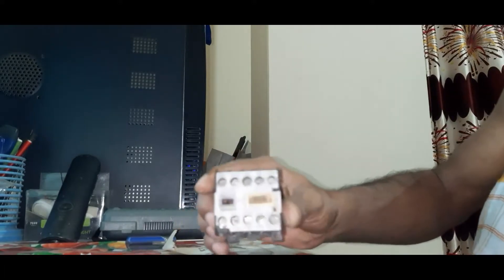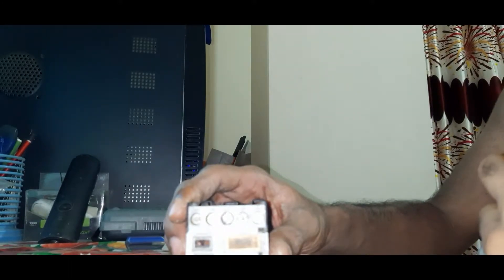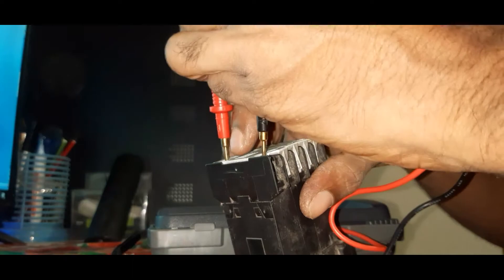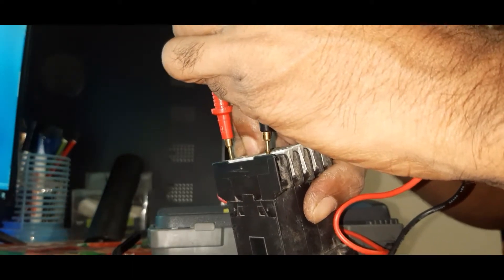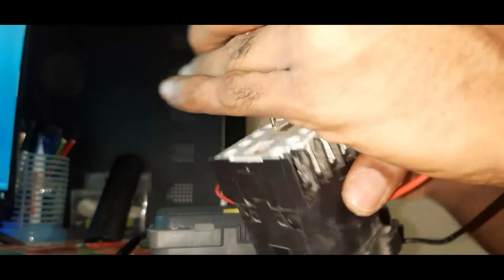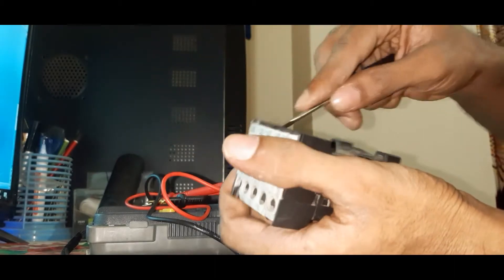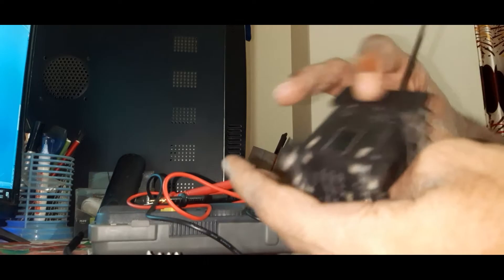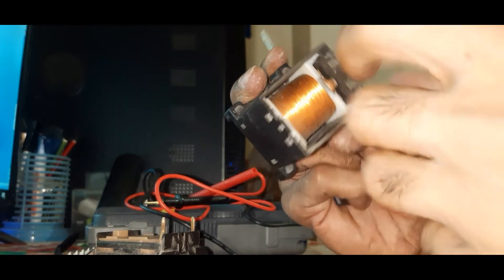How To Repair DC Magnetic Contactor Part- 01 | Tech Everythings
Hello everyone ,
This is Tech Everythings

 Today we have learned how to repair a DC magnetic contactor part-01
We have already learned how to repair an AC magnetic contactor.
Now we will learn DC magnetic contactor Repair .
Because we are all know that,  the AC and DC thing is completely different.
Maybe many people do not know the work of repair of DC magnetic contactor.
It may be difficult to repair.

if you want to watch this video by Your own Language's Subtitle so please CC( Auto subtitle mode Turned on)

If you find any inappropriate use of your copyrighted content (Footage, Photo, video, Music) in this video; then please contact with us first.